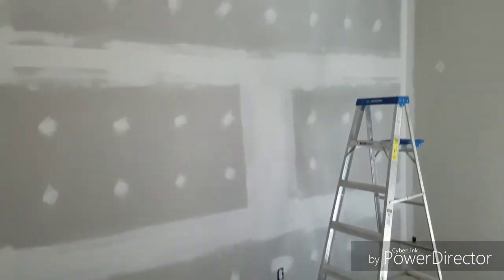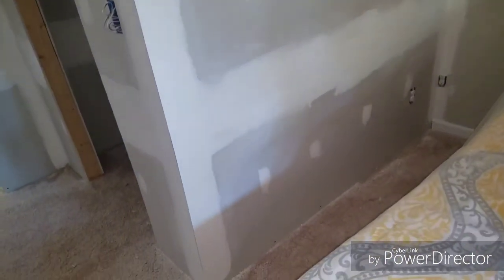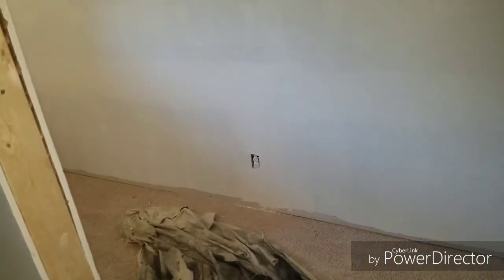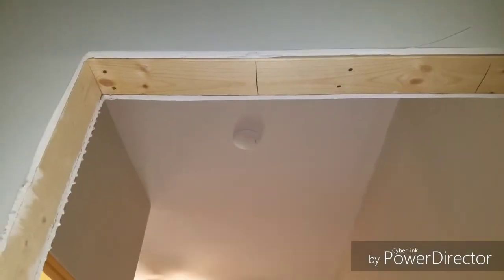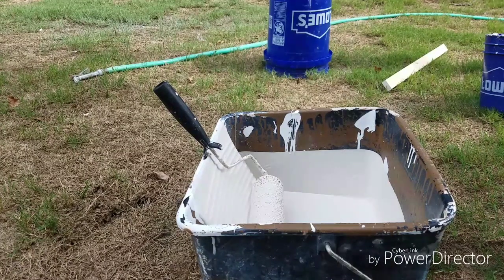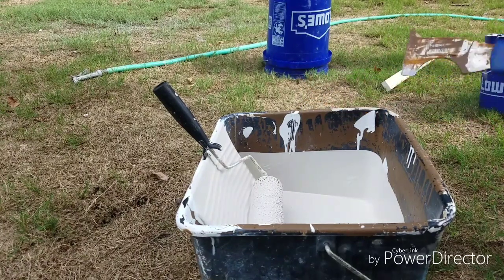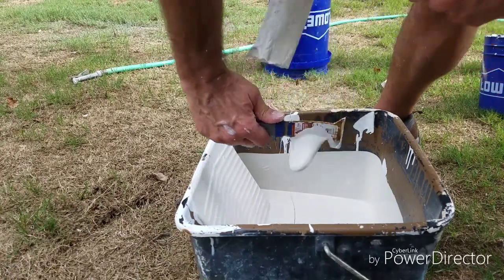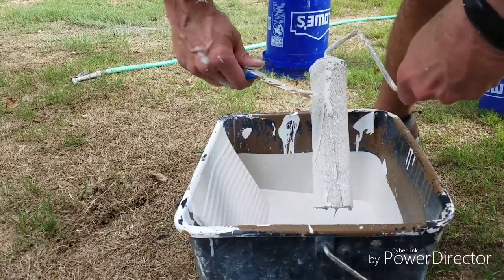Painting the Walls and Throwing the Power